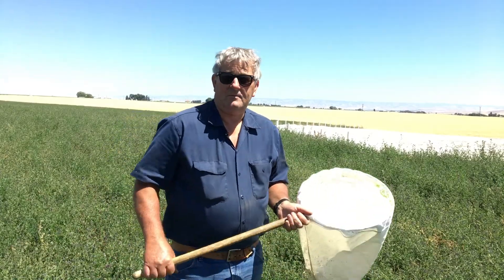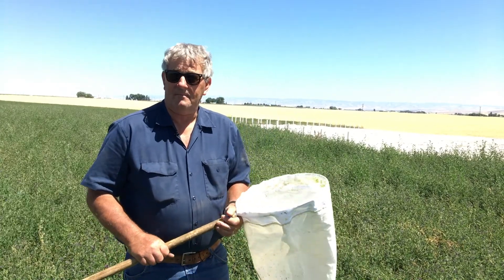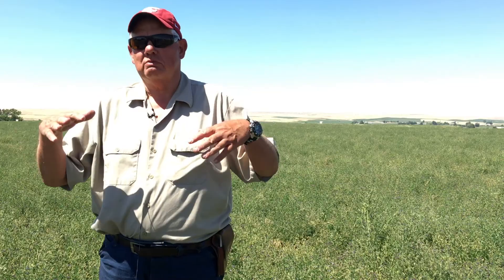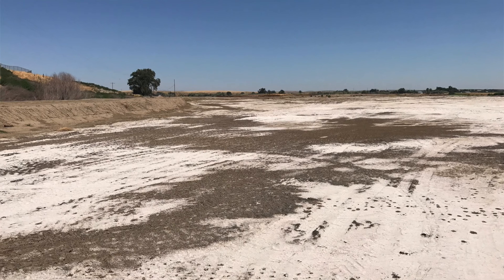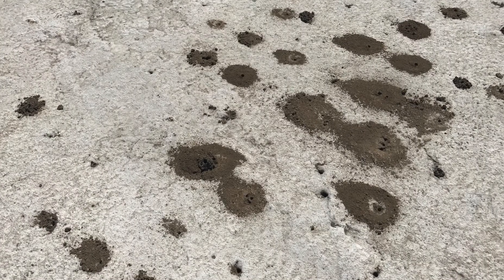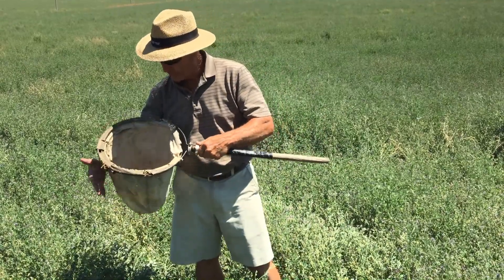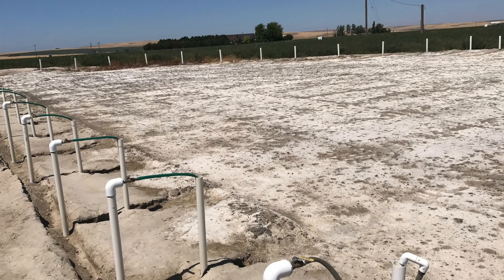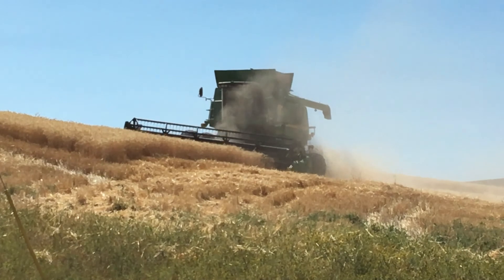Alfalfa Seed IPM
Alfalfa seed growers in the Washington's Walla Walla Valley practice integrated pest management to control Lygusbugs and aphids while preserving their important pollinating alkali and leaf cutter bees.